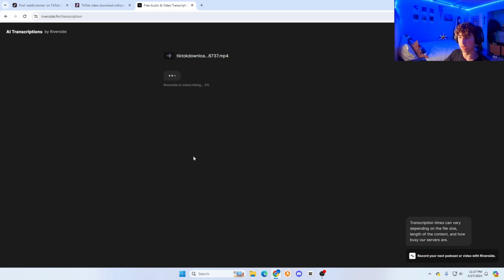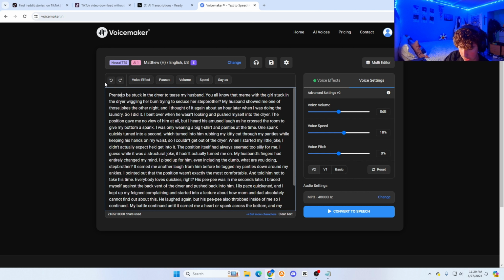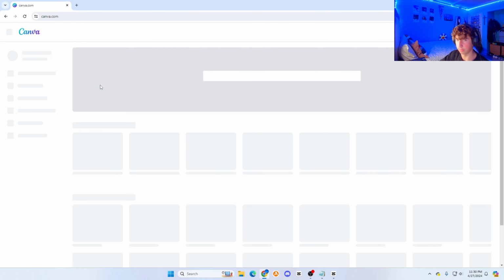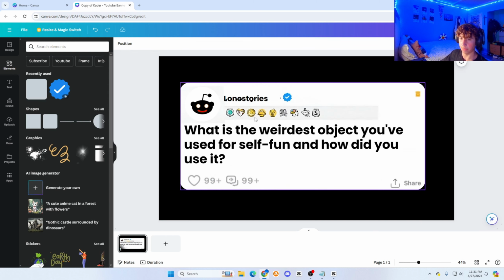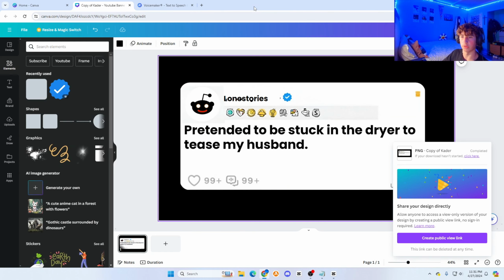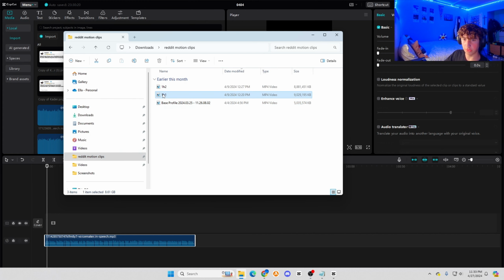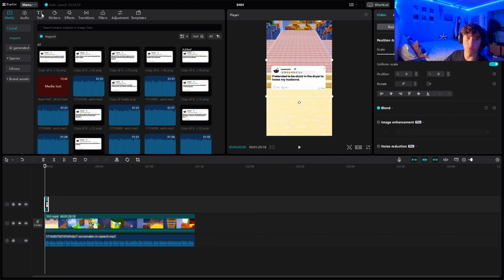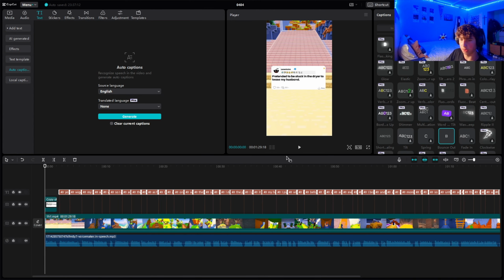Fastest Way To Make 13k/Month With Tiktok Creativity Program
I made this money with Creativity Program!

In today's video I show you step by step on how to start posting your first viral reddit story on TikTok, and make money off the Creativity Program they provide.

⏱️Video Chapters ⏱️
0:00 Intro
0:23 Benefits Of Creativity Program
0:44 Step By Step Creation
8:57 Outro